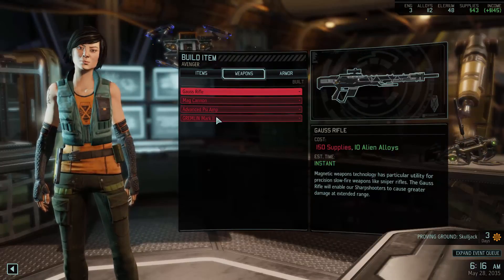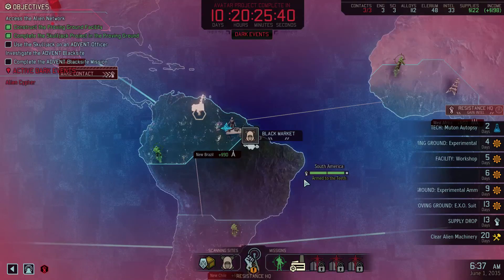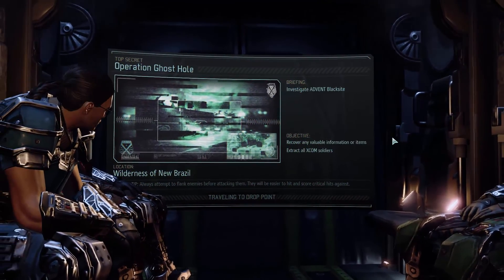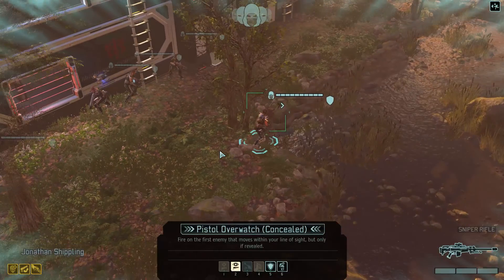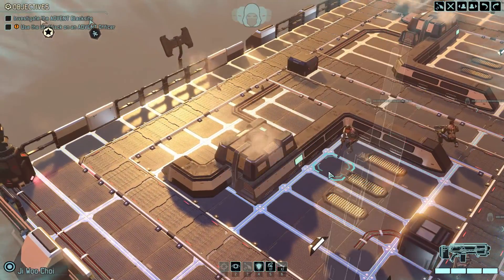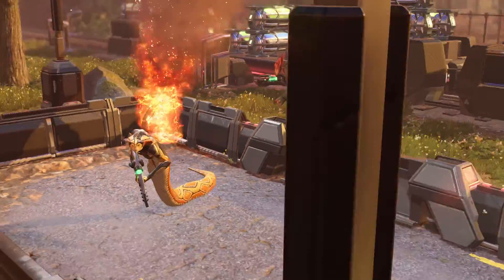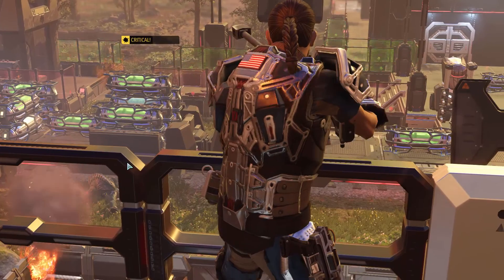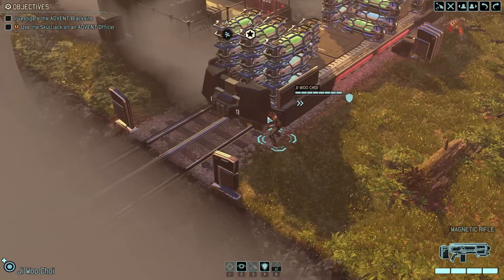Dan Plays XCOM 2 Ep 16 - Base Assault Take Two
Halfway done and looking much better so far